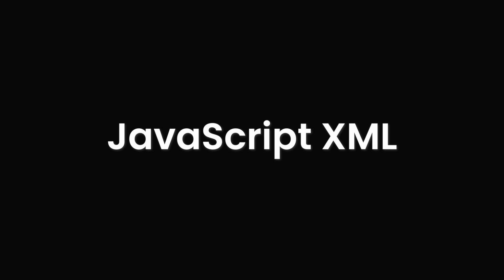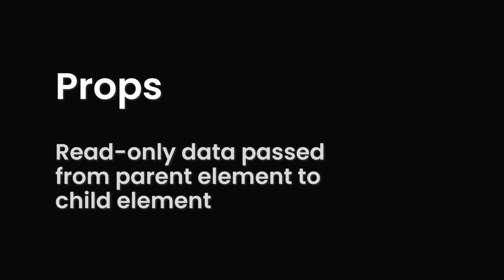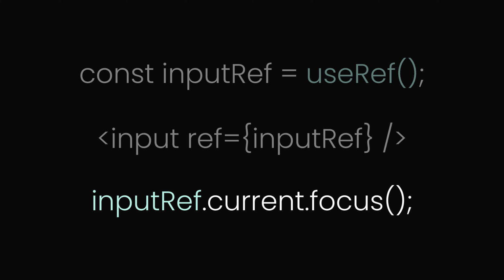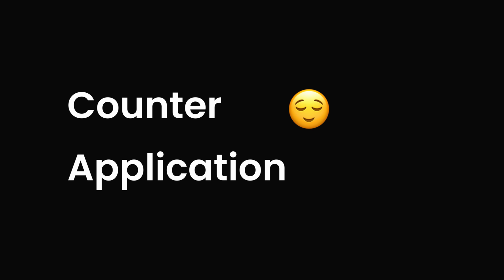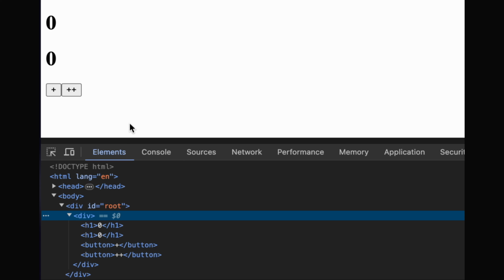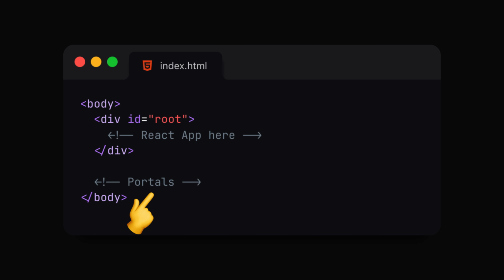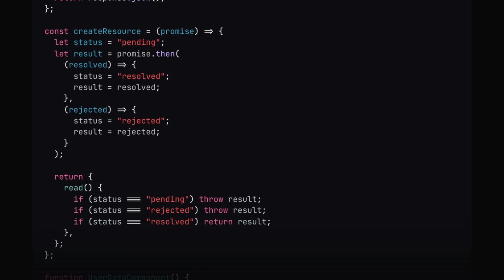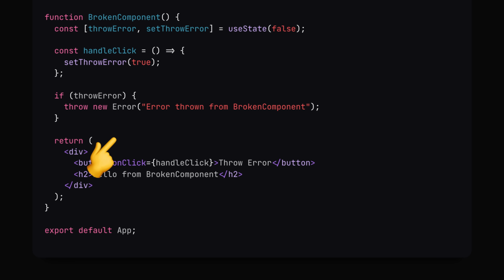React Fundamentals | Learning React? Must watch this.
In this video, I have covered up the basics of React from props to error boundaries.

I create content related to JavaScript, React, and more.